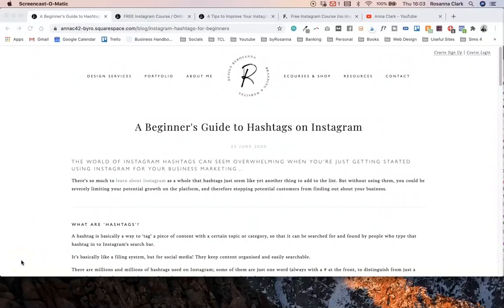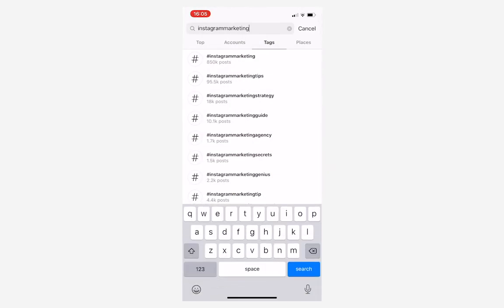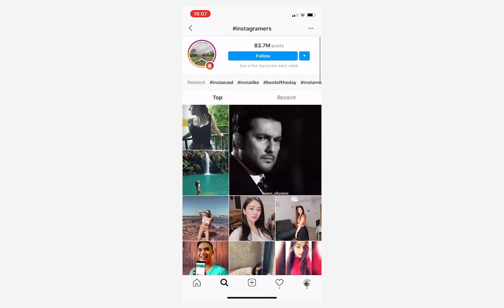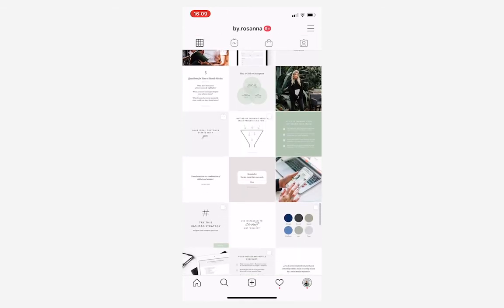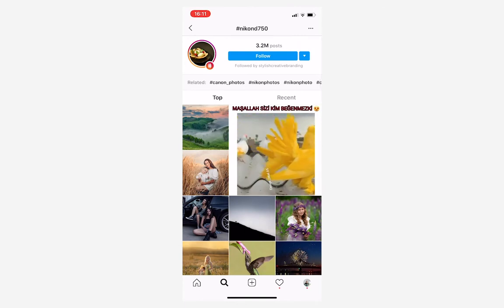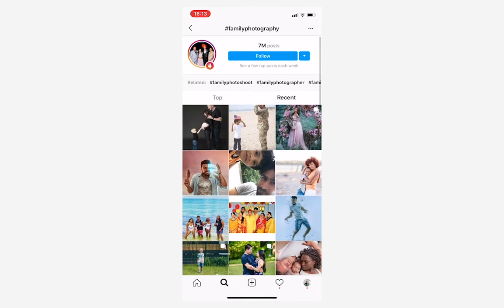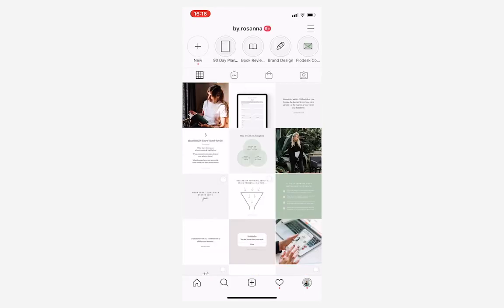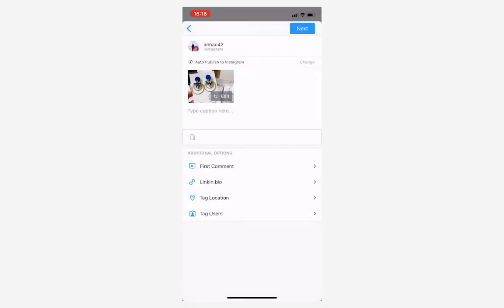Beginner's Guide to Instagram Hashtags | Instagram Tutorial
Learn what hashtags are, how to use them on Instagram, and how to find the RIGHT hashtags for your content with this beginner's guide.

You can also read this video as a blog post

📱Join my FREE Instagram Course 📱
Learn how to use Instagram for your business with 9 in-depth lessons: